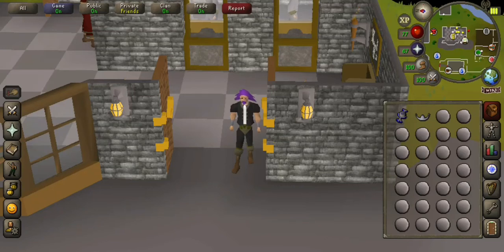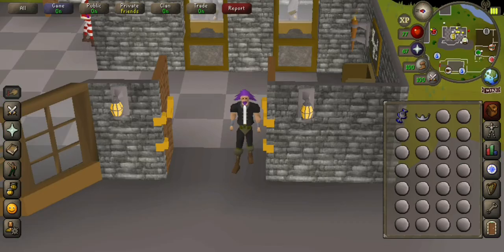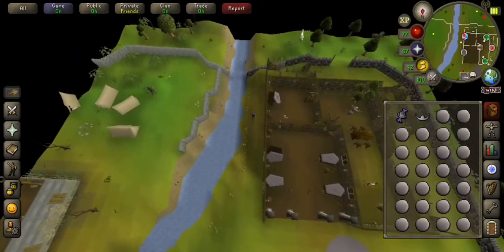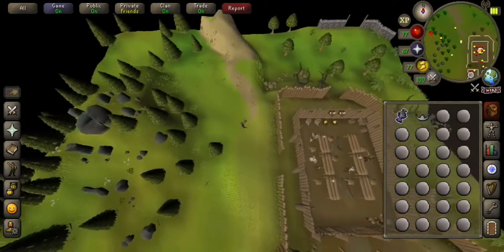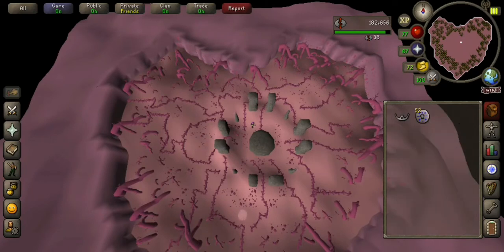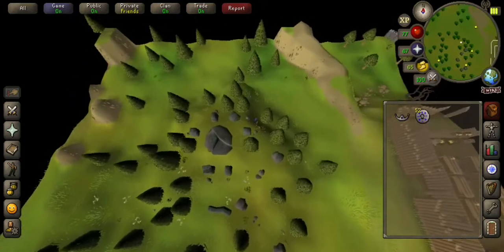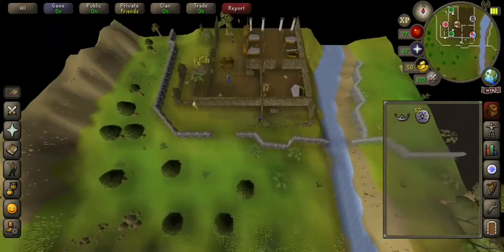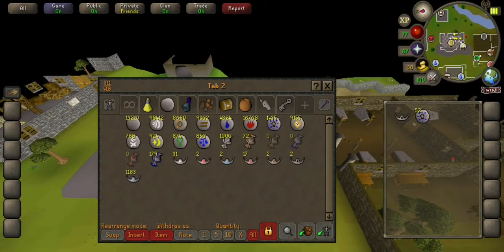Body Altar Location (OSRS)(F2P) (Oldschool Runescape) (Ironman friendly) (Mobile)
In this video I show you the location of the body Altar!